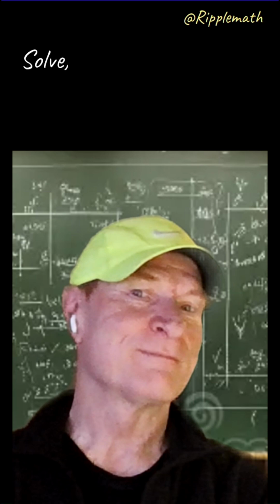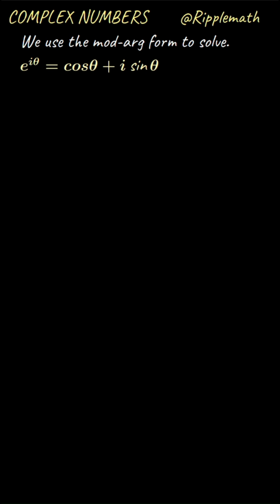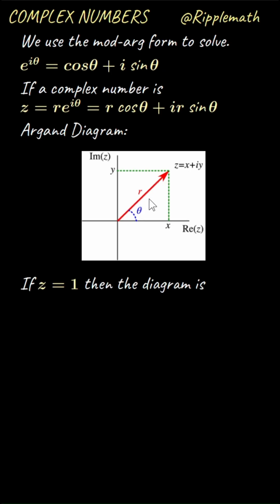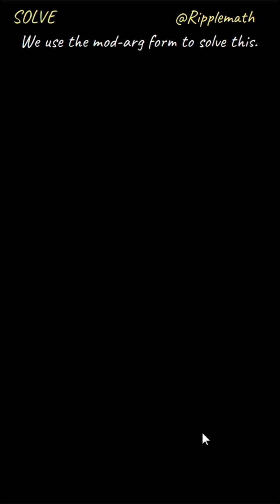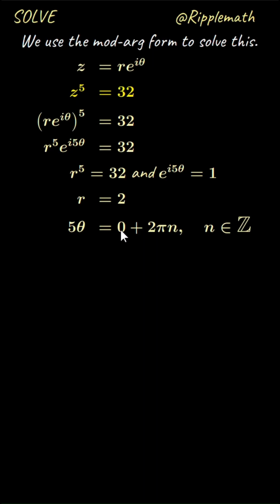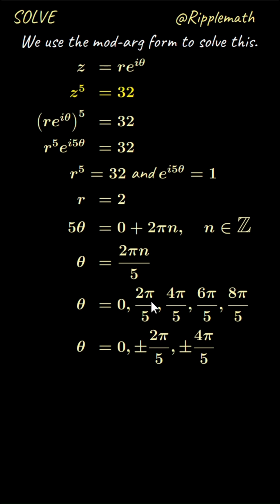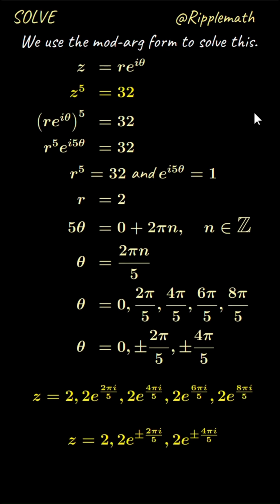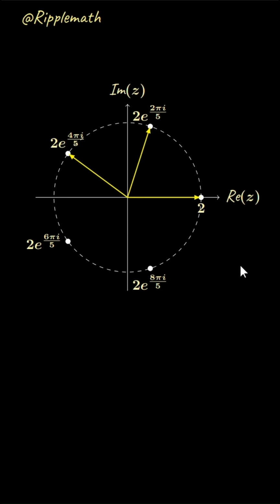Find complex 5th roots of 32.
Find complex 5th roots of 32. Use the mod arg form of a complex number to find the 5th roots of 32 and represent them on an Argand Diagram